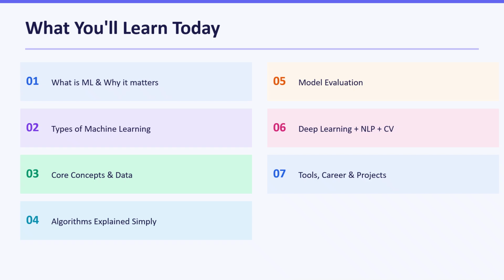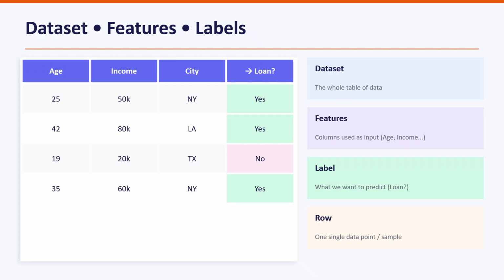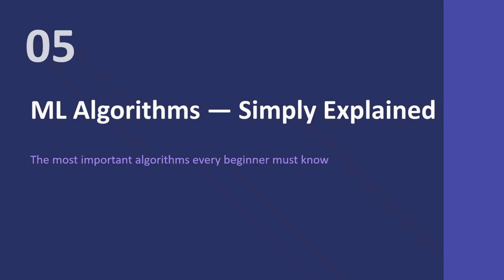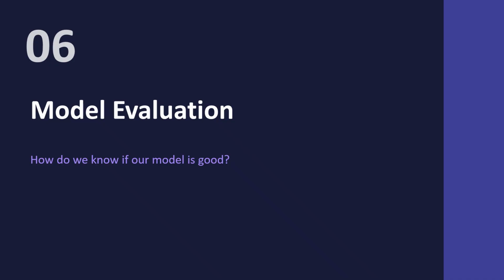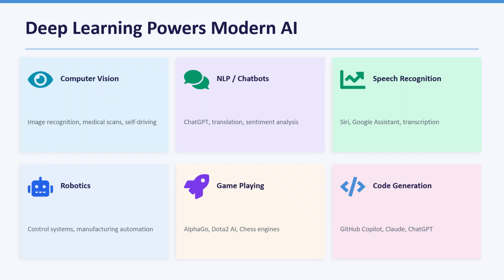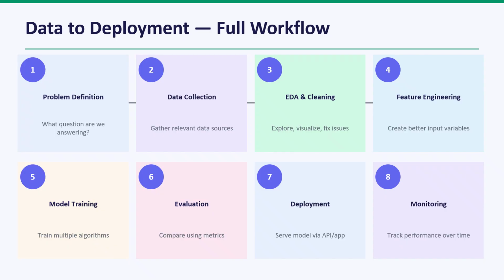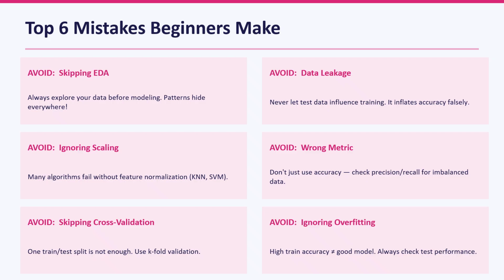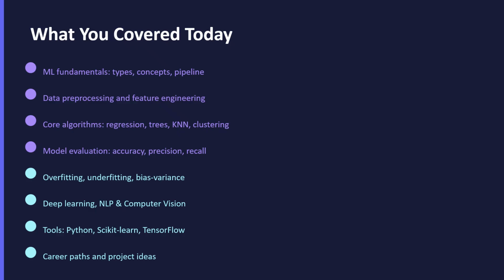30-Day Machine Learning Plan That Actually Works ⚡ | Zero to Job-Ready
🚀 Learn Machine Learning from ZERO — no prior experience needed!

This is the most beginner-friendly ML course on YouTube in 2026.
No complicated math. No confusing jargon. Just clear, simple learning.

✅ What is Machine Learning & why it matters in 2026
✅ AI vs ML vs Deep Learning — finally explained clearly
✅ 3 Types of ML — Supervised, Unsupervised, Reinforcement
✅ Core concepts — Dataset, Features, Labels, Pipeline
✅ Data Cleaning & Preprocessing (the most important skill!)
✅ Top ML Algorithms — Linear Regression, Decision Trees, KNN, K-Means
✅ Model Evaluation — Accuracy, Precision, Recall, Confusion Matrix
✅ Overfitting vs Underfitting — explained simply
✅ Deep Learning, NLP & Computer Vision — beginner intro
✅ ML Tools — Python, Scikit-learn, TensorFlow, Pandas
✅ Real-world Use Cases — Netflix, Fraud Detection, ChatGPT
✅ 6-Month ML Roadmap — step by step plan
✅ 5 Beginner Projects to build your portfolio
✅ ML Career Paths & Salaries in 2026

🎯 WHO IS THIS FOR?

→ Complete beginners with zero ML knowledge
→ Non-IT students wanting to enter tech
→ Freshers looking to switch into Data/AI careers
→ Anyone confused by AI buzzwords
→ Students from BCA, BSc, BCom, Arts background

SkillNest Academy publishes:
- Machine Learning & AI simplified
- Business Analyst career guide
- AWS & Cloud for beginners
- Resume tips & interview prep
- Career roadmaps for freshers & non-IT students

💬 Comment "ROADMAP" below and I'll send you the 6-month ML study plan for FREE!